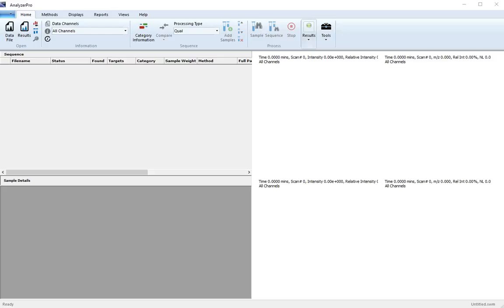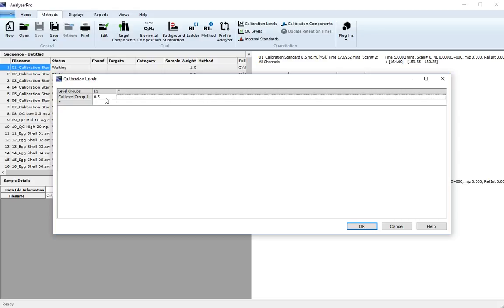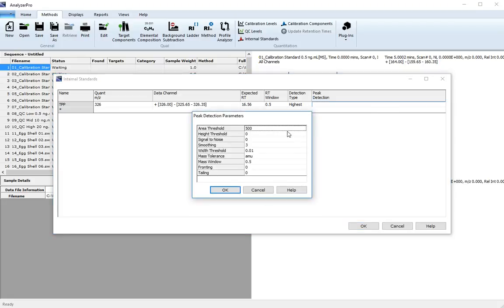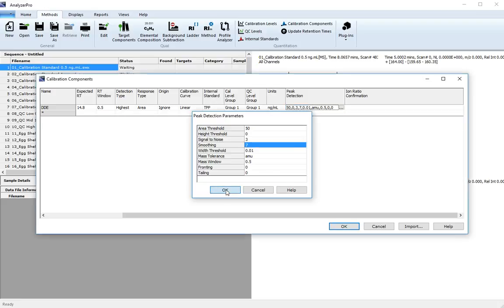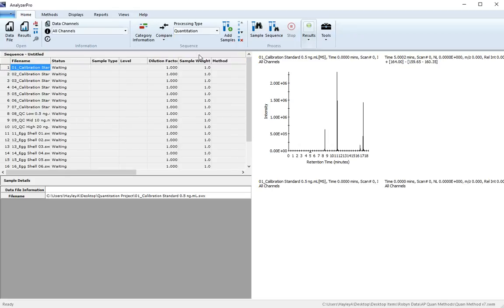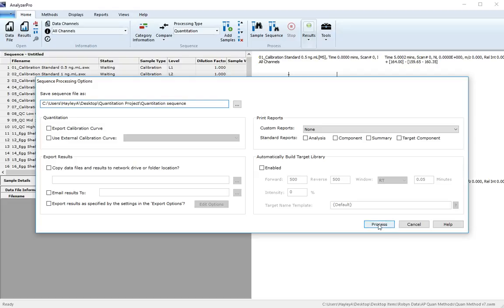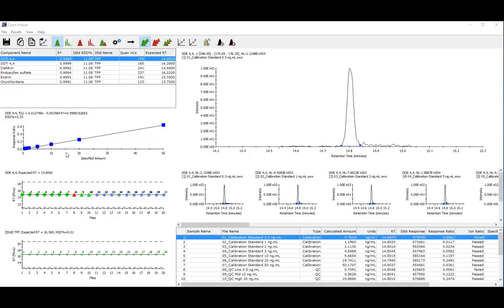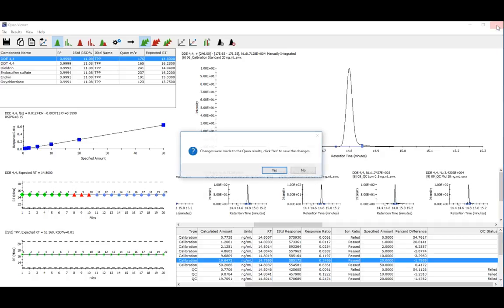Using AnalyzerPro for Quantitation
The following tutorial has been designed to help you use AnalyzerPro for quantitation. The example that we present here is a pesticide residue analysis of Silver Gull eggs from Penguin Island, Western Australia. The samples were acquired on a Bruker Evoq GC-TQ operated in MRM mode.